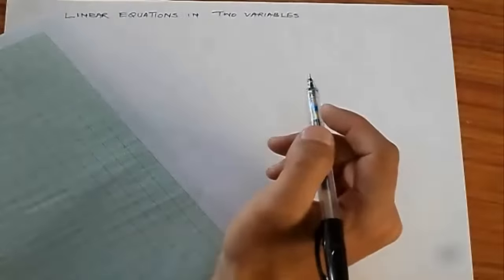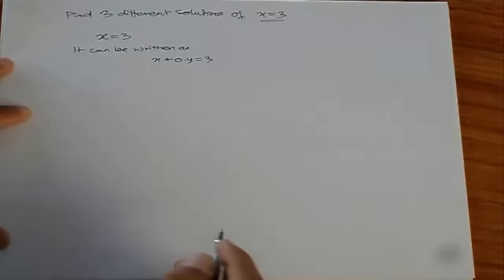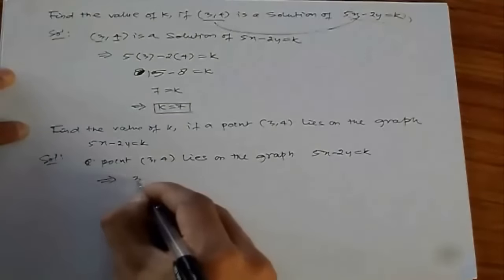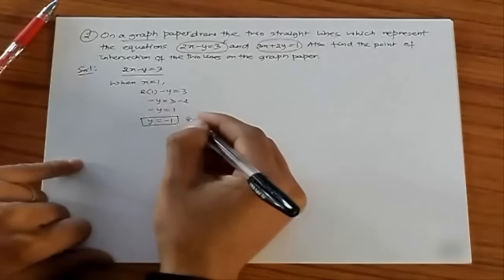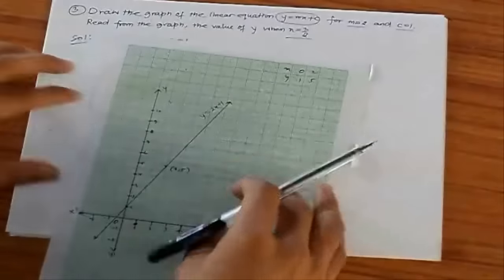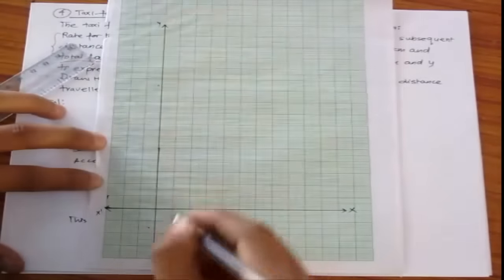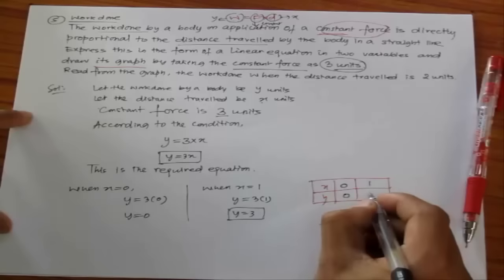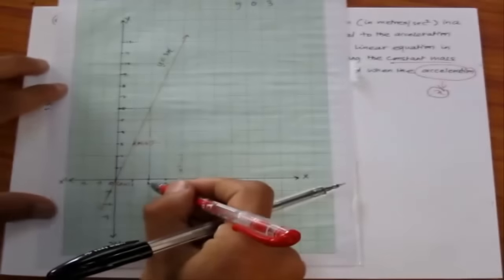Linear Equations in Two Variable | Class 9 | MADE SIMPLE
I am a Tibetan and I teach maths in Tibetan Children's Village, Dharamshala.The aim of this work is to help my students in learning mathematics at their home by their own. This is my first video and I hope it may help you in some way in learning maths. This video includes two chapters of CBSE class 9, as part-1 covers LINEAR EQUATIONS IN TWO VARIABLES and part-2 covers CONSTRUCTION.

I am very pleased to accept any suggestions from my dearest viewers to have a better video tutoring in my next videos.